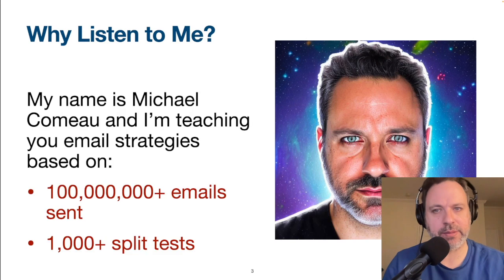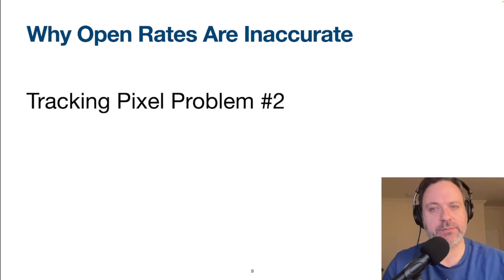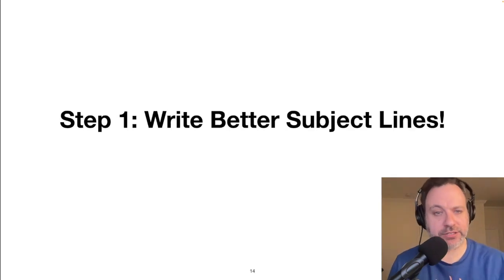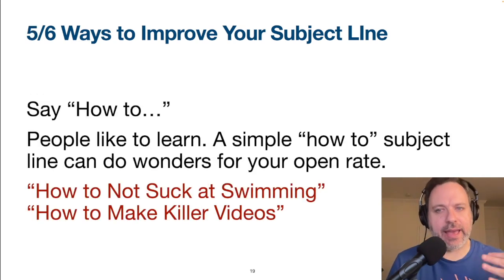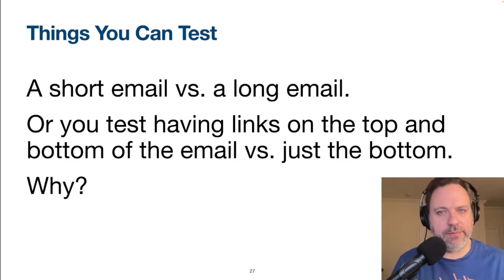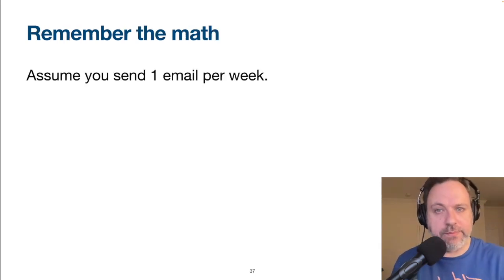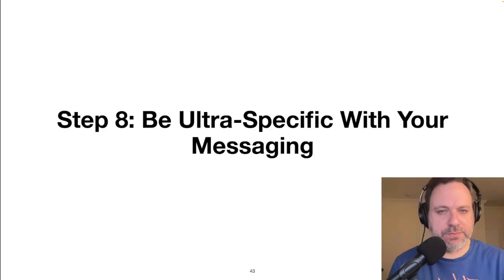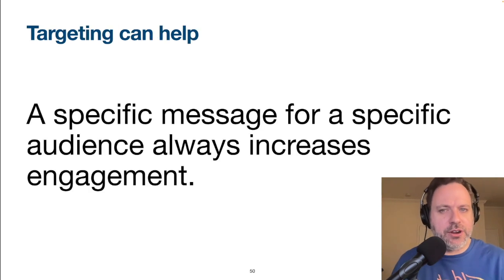10 Ways to Increase Your Email Open Rate (Real World Tips Based on 1,000+ Tests)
to learn my top email marketing strategies

Learn 10 easy ways to increase your email open rate overnight.

Watch to find out:

-6 ways to write better subject lines
-How open rates are calculated
-Why open rates are not accurate
-What a tracking pixel is
-Why Apple Mail Privacy Protection gives you false positive email opens
-How to split test subject lines for better opens
-The #1 mistake of email marketers
-Why you should send more emails, not less

Learn to write better subject lines, the power of split testing, why you should send more emails, and more.